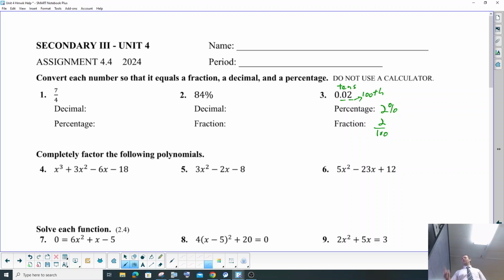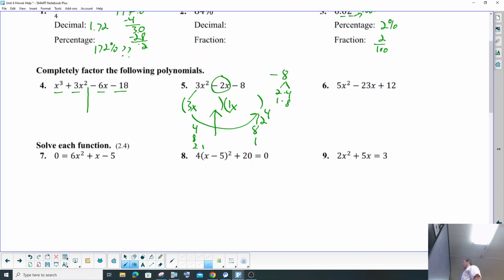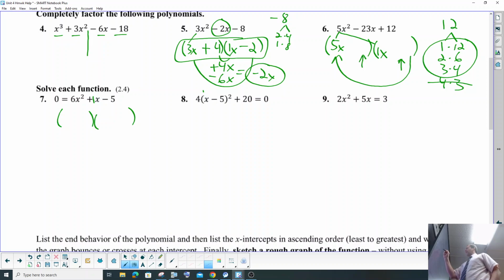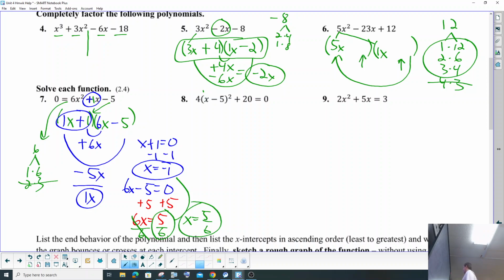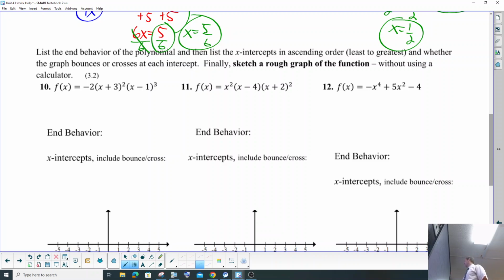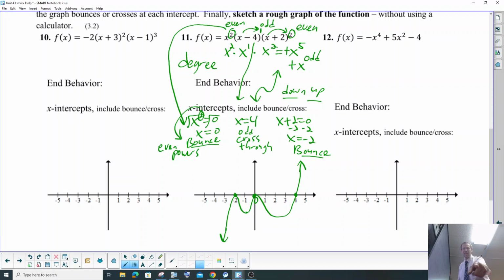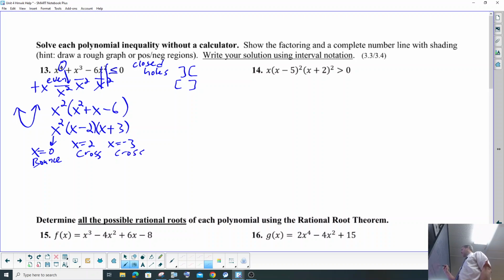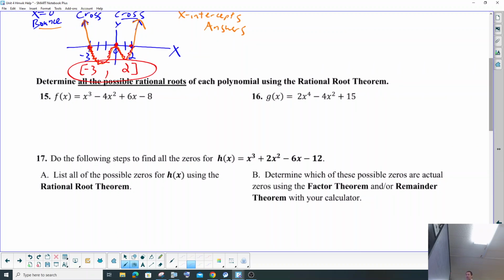Math III Homework 4.4 Video Part 1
Unit 1 to unit 4 Review, first page !!
Find all of the possible Roots using the Rational Root Theorem